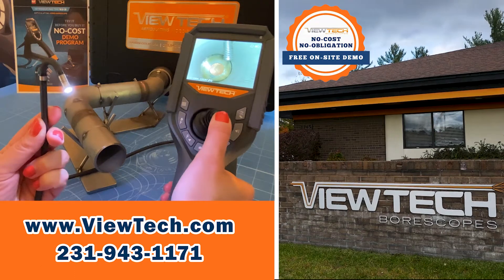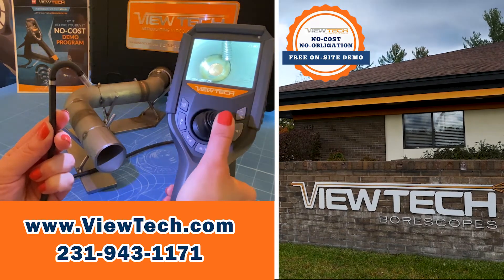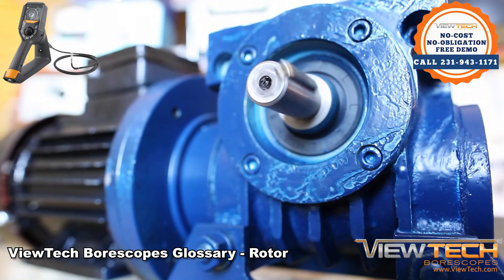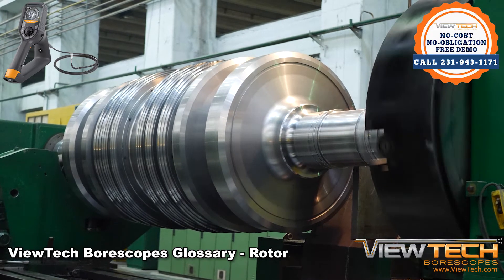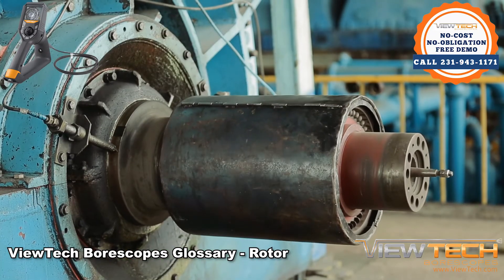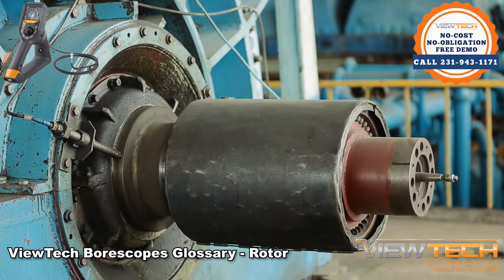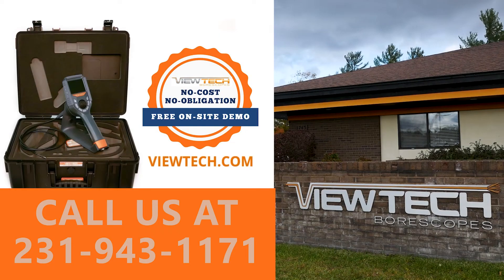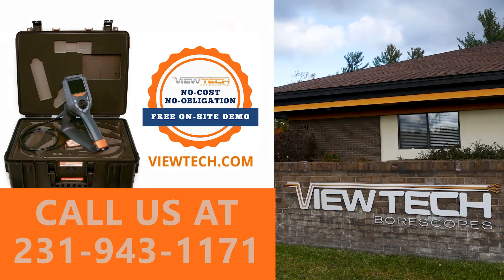What is a rotor? | ViewTech Borescopes Inspection Terms Glossary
The Rotor is also known as the rotating magnetic core, or Flywheel, of an Alternator. Rotors are the moving part in an Alternator that have permanent magnets that move around the Stator’s iron plates to generate an Alternating Current (AC). Rotors require existing motion to function, so only once the engine or turbine is already running will a Rotor work with a Stator to provide a charge. Inspection Cameras can be used by maintenance technicians to ensure that the Alternator and its two main components are in good working condition.